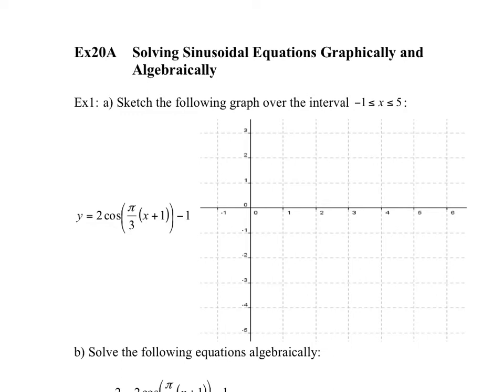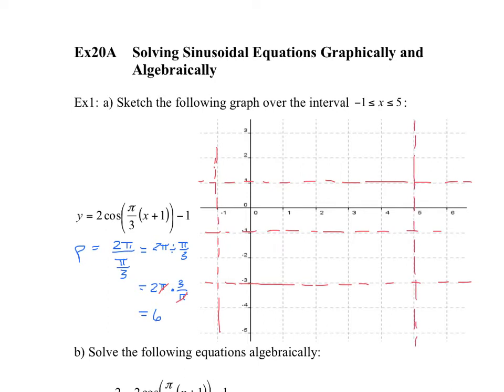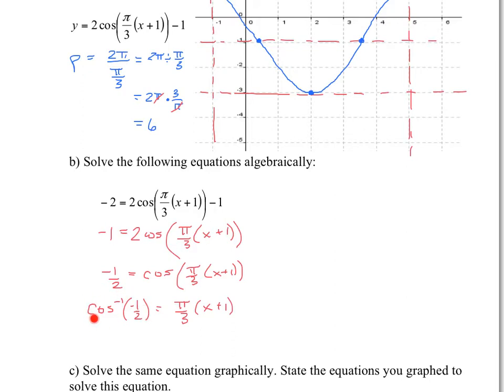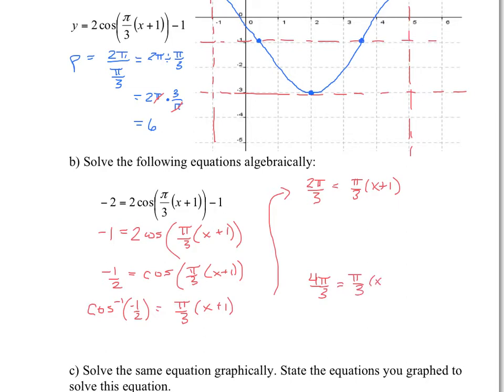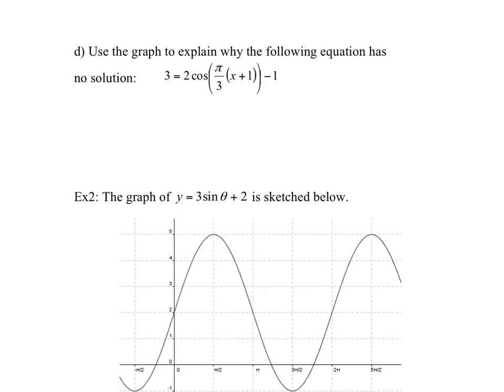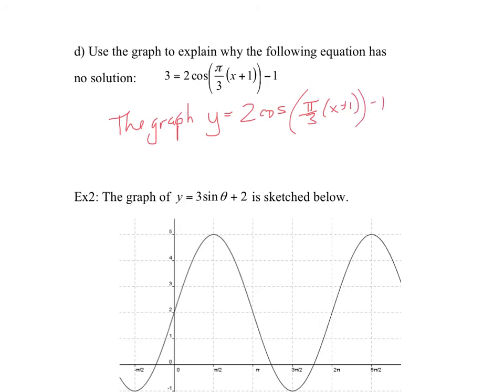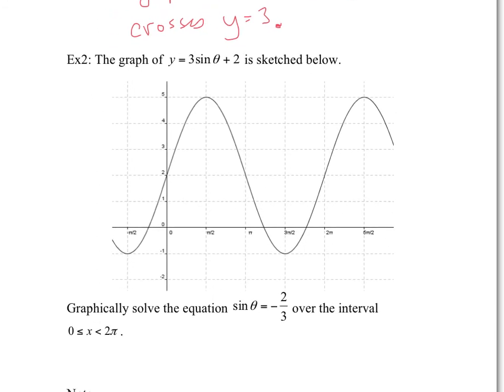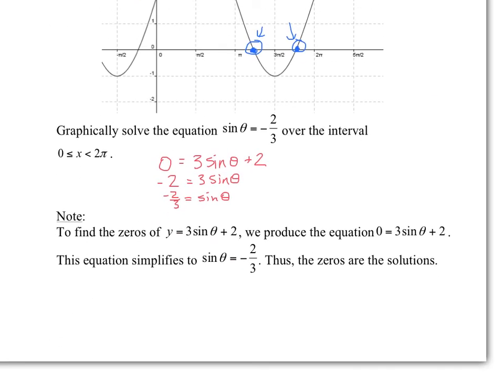Ex20A - Solving Trigonometric Equations Algebraically and Graphically